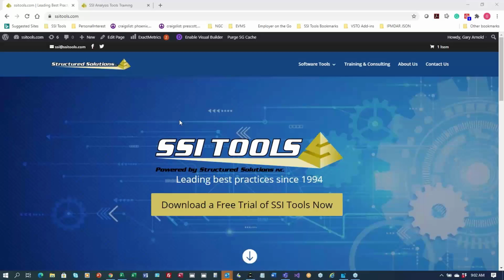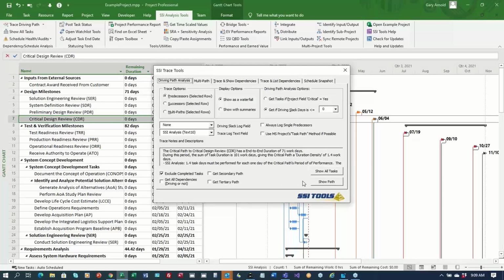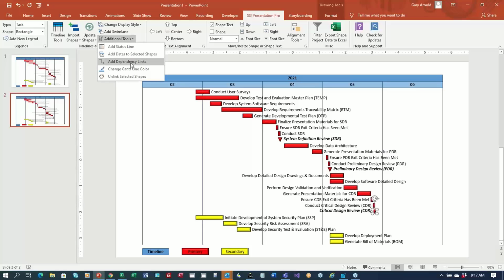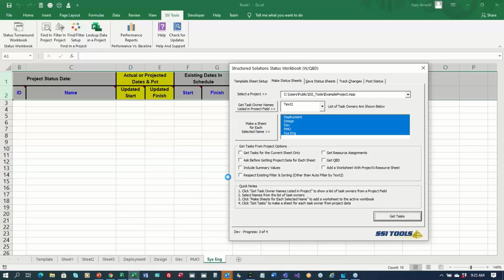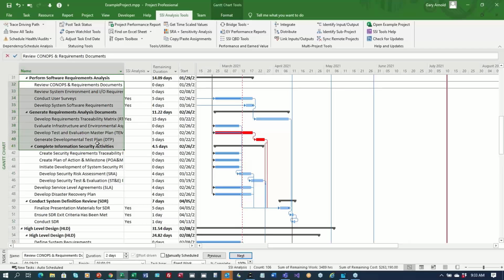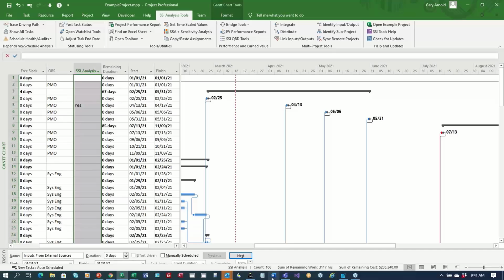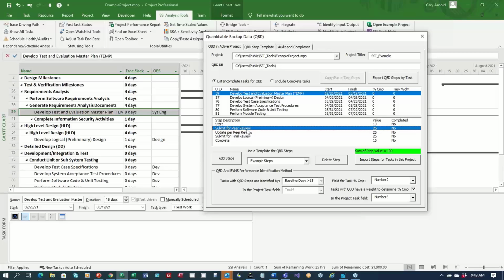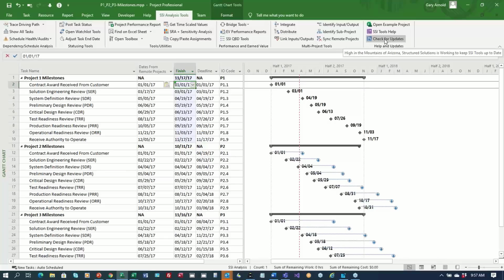Demo for New Users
A one-hour demonstration of SSI Tools for Microsoft Project, PowerPoint, and Excel.